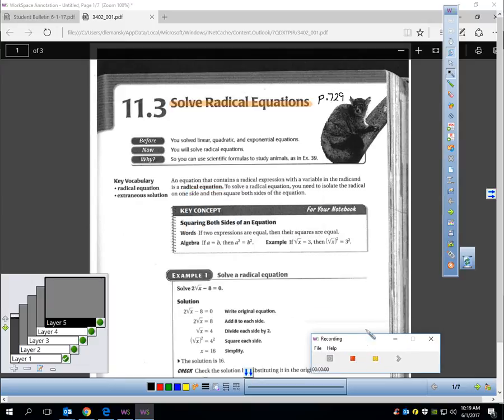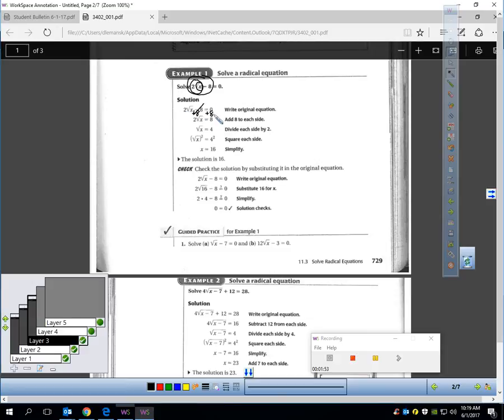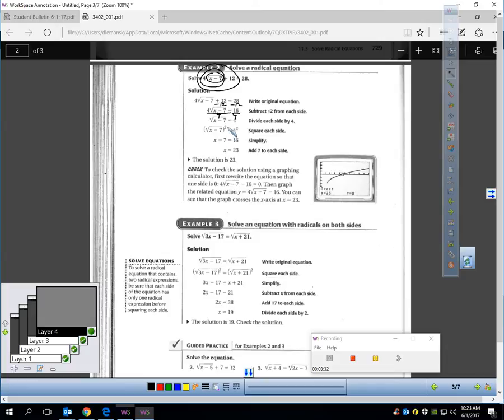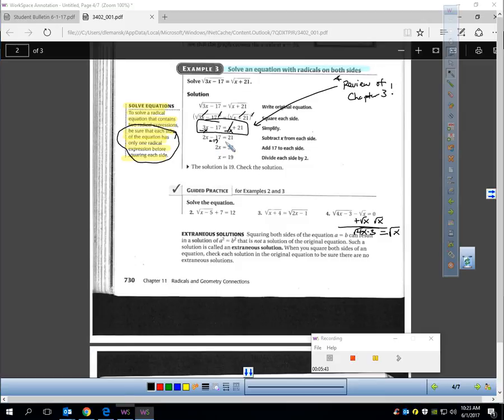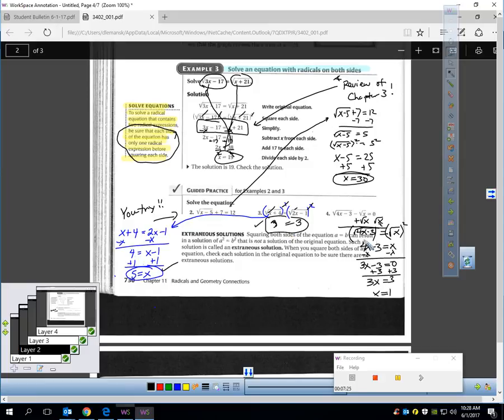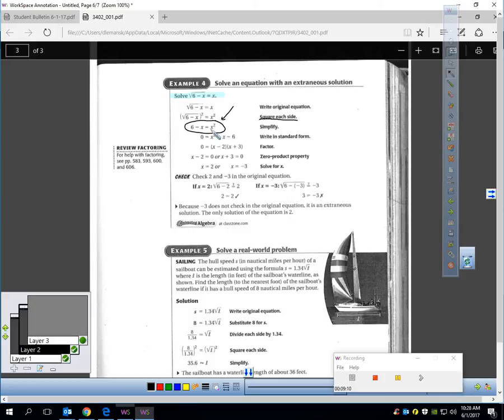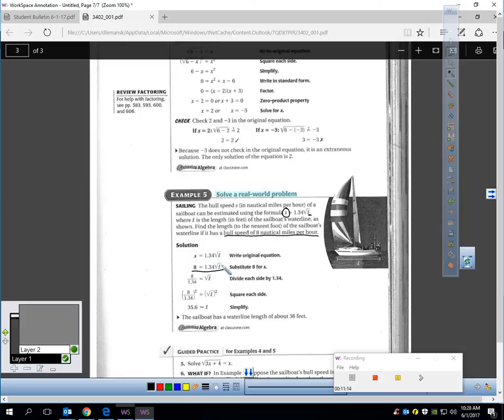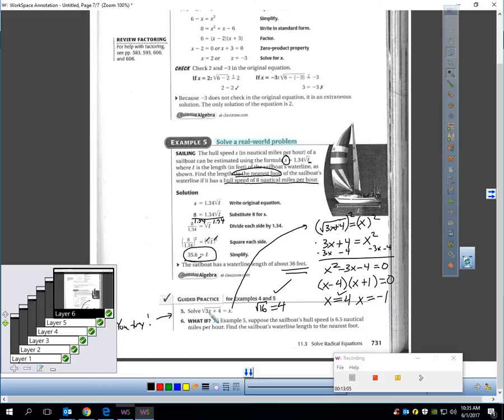Lesson 11 3 Video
In this video I will show you how to solve a radical equation.